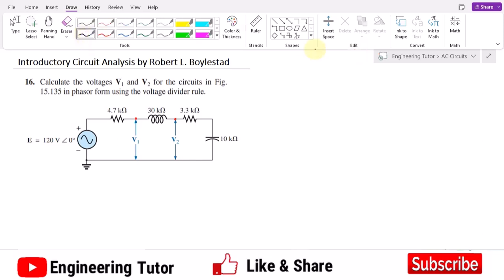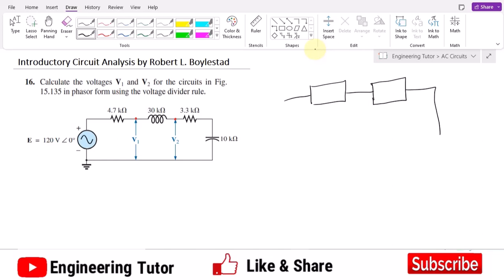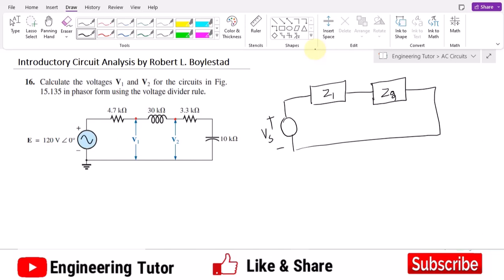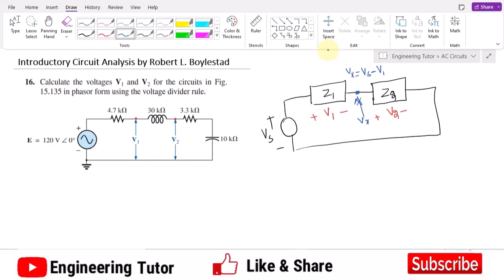Voltage Divider Rule in Series AC Circuits || Solution of Problem 16b, Introductory Circuit Analysis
This is exercise problem 16 part b of section 15.3 of chapter 15 of Introductory circuit analysis 11th edition by Robert L. Boylestad. In this series, I will solve exercise problems of chapter number 15 (and afterward) which will mostly be related to AC circuits analysis. This is the first part, and have a question related to representing Impedances in Polar and Rectangular forms.

15. Finding unknow voltages in a series AC circuit by using voltage divider rule.

Happy Learning :-)